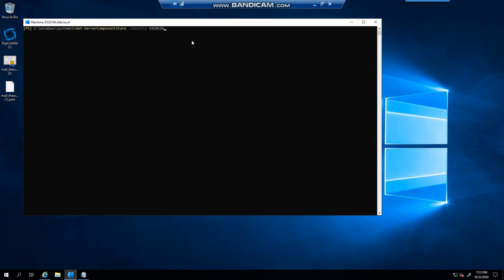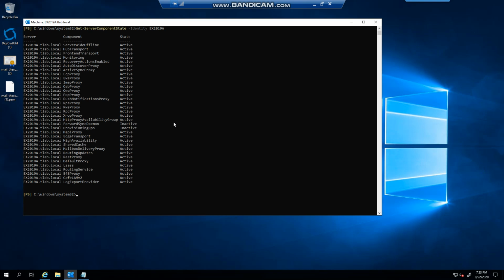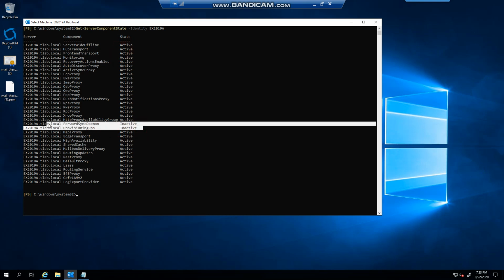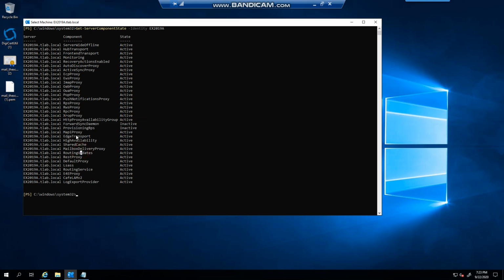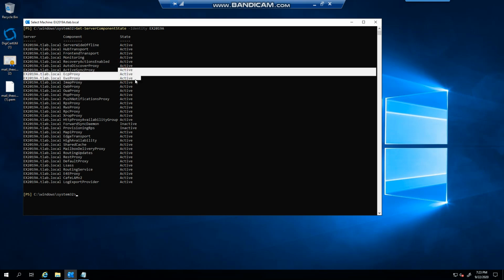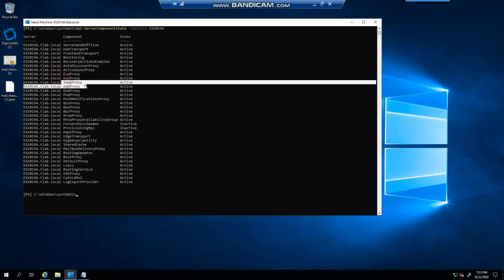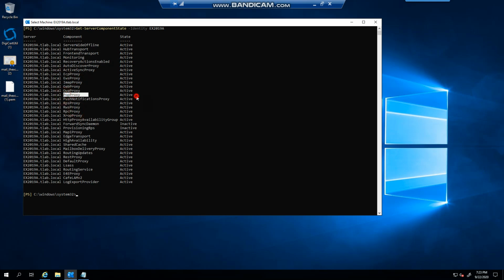Exchange 2019 - Get the Server Component State of your exchange server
Learn how to efficiently manage your Exchange 2019 server by monitoring the Server Component State using PowerShell and EMS (Exchange Management Shell). This tutorial will guide you through the process of accessing and analyzing the server component state to ensure optimal performance and reliability. Stay on top of your server's health and functionality with these valuable insights.